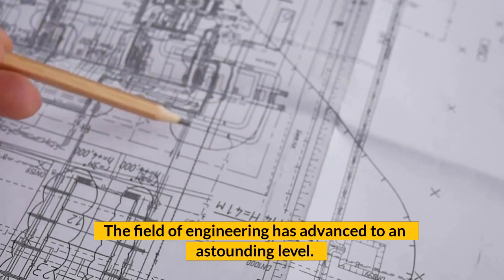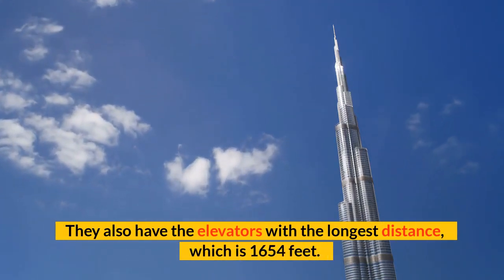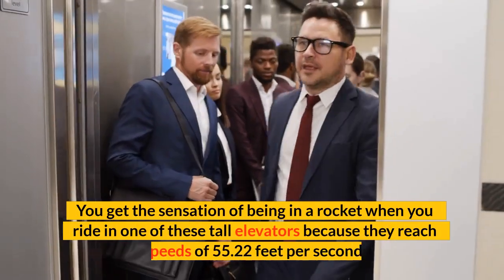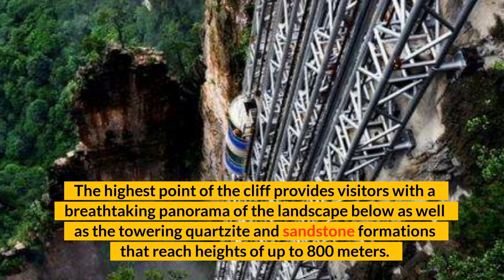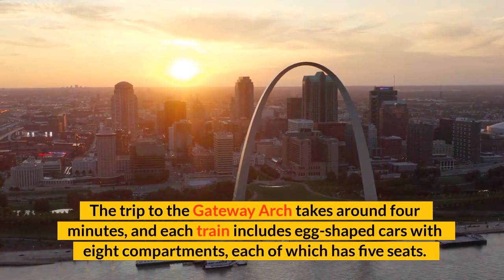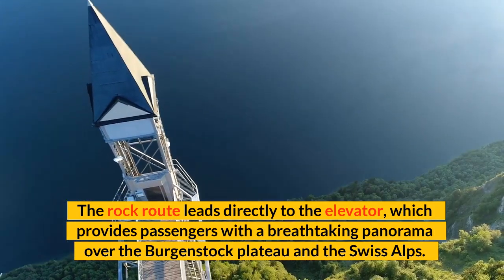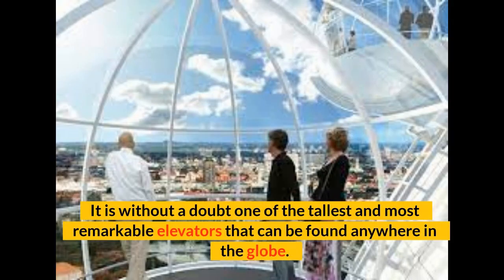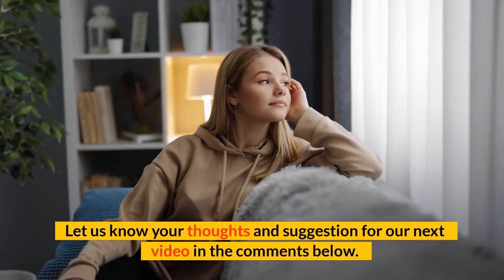10 REMARKABLE AND TALL ELEVATORS - ENGINEERING WONDERS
Engineering has reached a level that is absolutely remarkable, and some of the biggest proofs adorn the face of the earth in the form of exceptional buildings, monuments, architectures, etc. Man has been able to transcend height and distance to a great level. One of the major means of reaching the top of tall buildings or even landforms, are the elevators. Let us take a look at some of the most remarkable and tall elevators in the world.